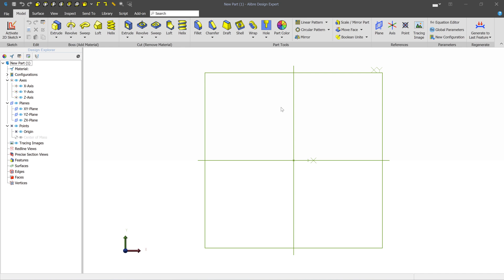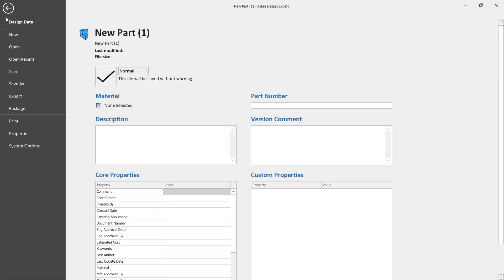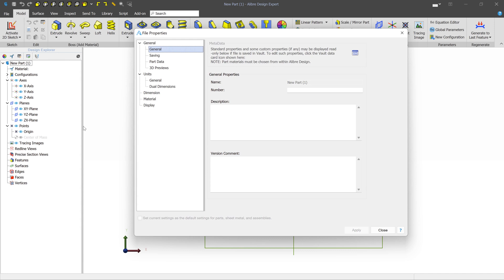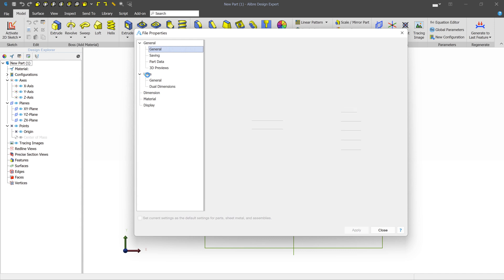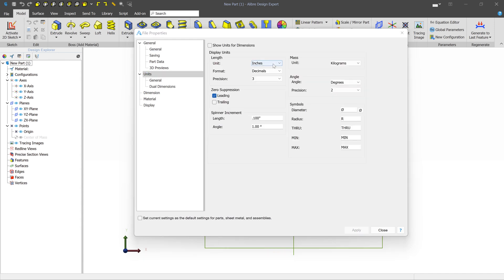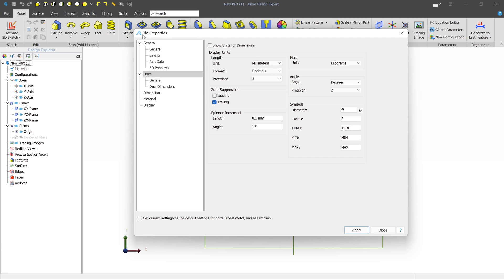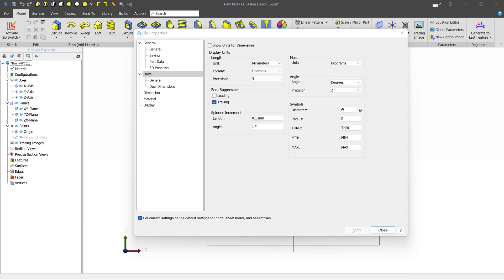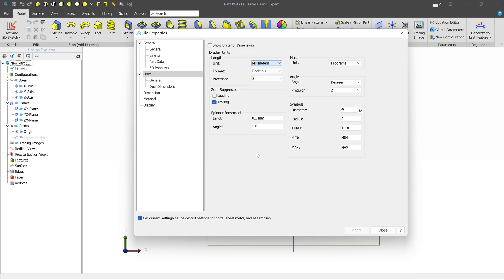Quick Tip: Setting Units to Millimeters in Alibre Design for Seamless Exercise Follow-Along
Discover how to effortlessly set your units in millimeters with this quick and informative tutorial, perfectly tailored for Alibre Design users. Follow along as we guide you through the simple steps, ensuring a smooth and consistent experience throughout all our exercise videos.